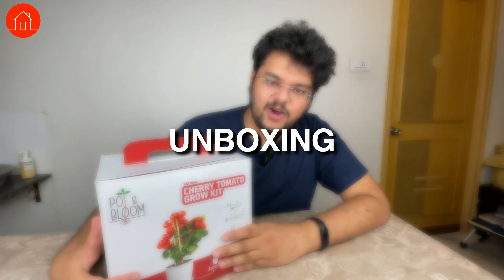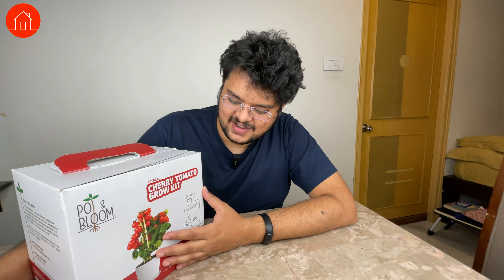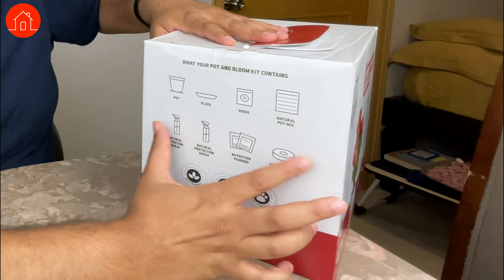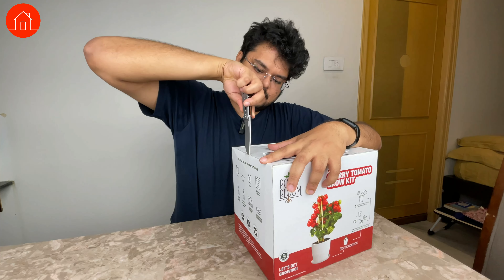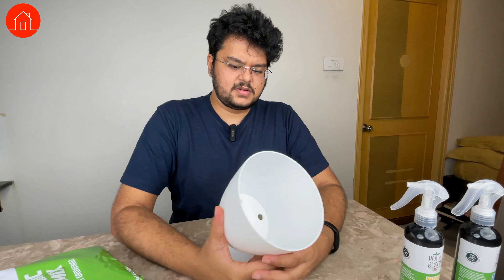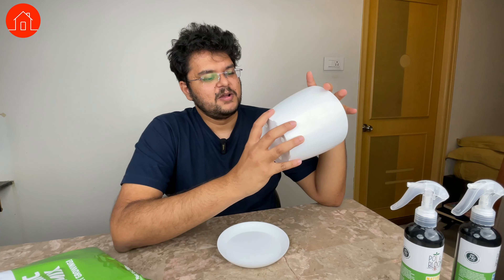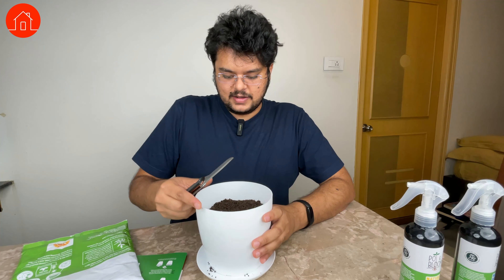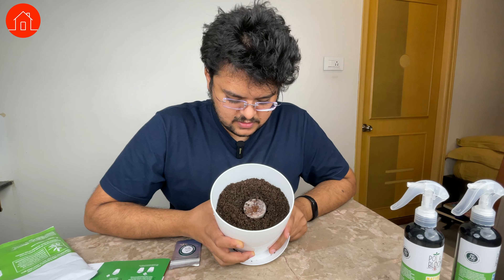Cherry Tomato AT HOME - Home Gardening KIT Unboxing - How to setup home garden?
Chaptering
00:00 Introduction
01:12 Cherry tomato kit unboxing
07:48 Step-by-step planting guide
14:05 Conclusion